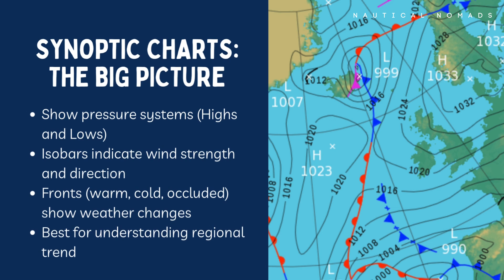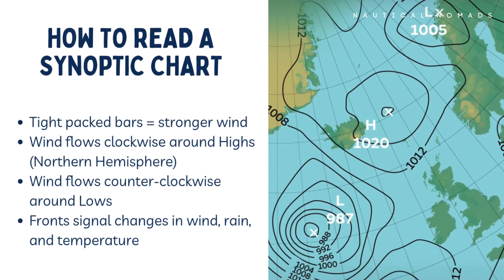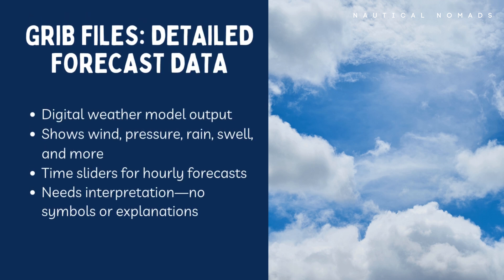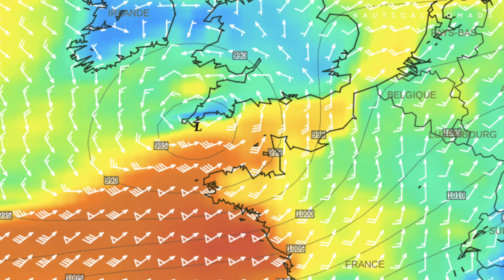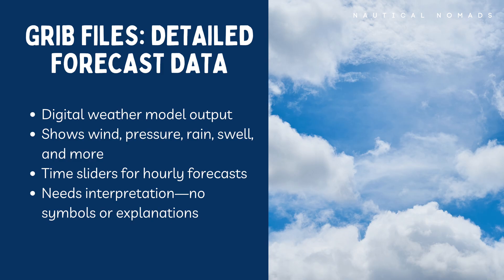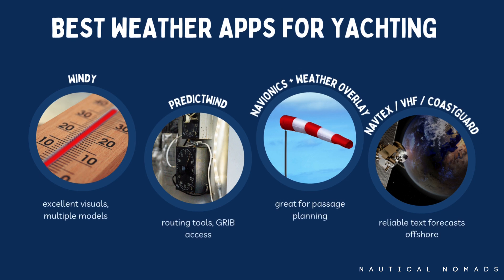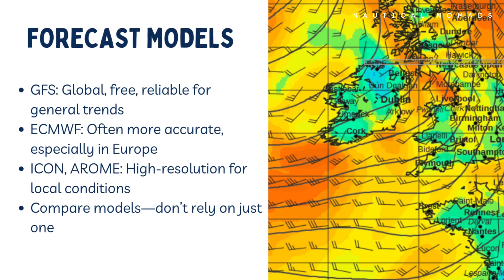How to Read Marine Weather Forecasts | GRIB Files, Charts & Best Apps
In this episode of Weather Wise, we decode marine forecasts. Learn how to read synoptic weather charts, understand GRIB files, and compare the best weather apps and tools for sailors. This practical guide will help you sail with more confidence and avoid weather surprises.